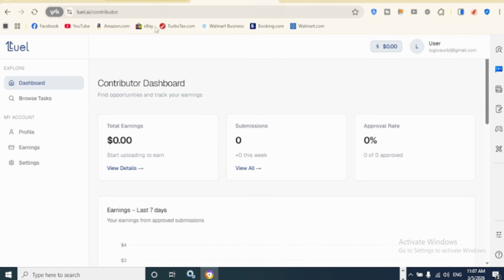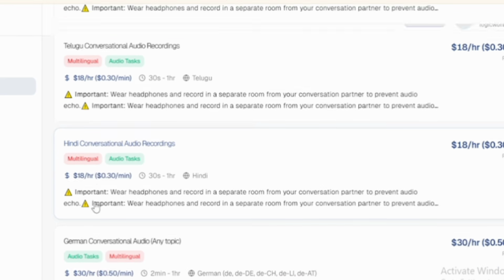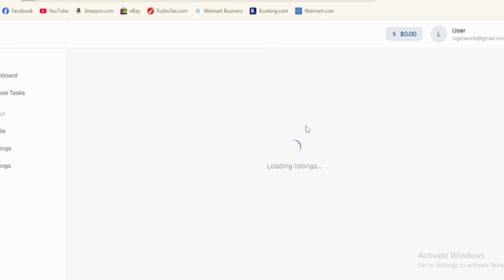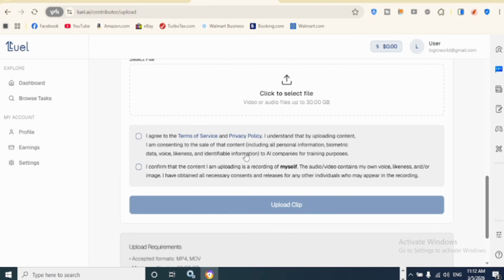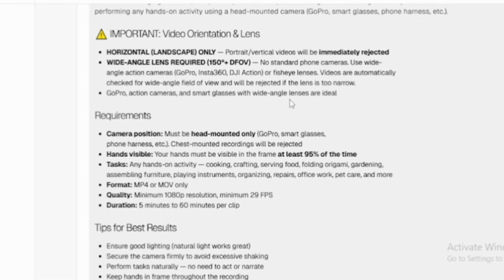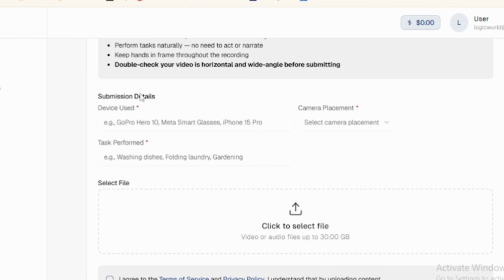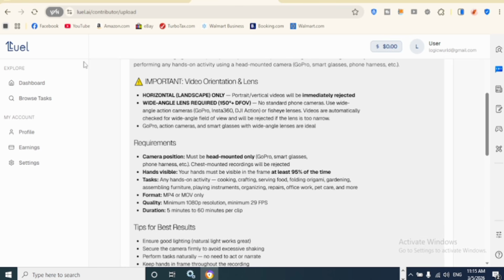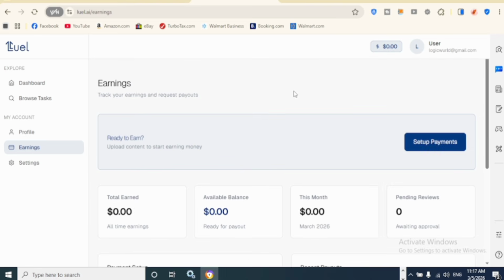Luel.ai Task Tutorial: How to Complete Tasks & Withdraw Your Earnings (Full 2026 Guide)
Are you officially APPROVED on Luel.ai but don't know where to start? In this video, I’m taking you inside the dashboard to show you exactly how the tasks work, what they look like, and how to follow instructions so your work is never rejected!

‎Luel.ai is currently one of the best alternatives to Outlier and Remotasks because they focus on Multimodal Data. This means you earn money by using your phone or laptop to record everyday things—no complex AI training or coding required.

‎🔥 What we cover in this "Logic" Walkthrough:

‎ * Task Catalog Tour: A look at Audio, Video, and Image tasks available right now.

‎ * Reading the "Logic": How to understand task instructions so you get paid every time.

‎ * Quality Control: Why your "Vibe" and environment matter more than professional gear.

‎ * Payment Proof & Process: How to withdraw your earnings via Wise or Bank Transfer.

‎🚀 IMPORTANT LINKS:

🔗 Sign Up for Luel.ai: luel.ai

‎(Get my Free AI-Optimized CV Template and Approval Kits here!)

*Luel.ai Approval Guide: How to Sign Up & Start Training AI Today (Step-by-Step) 🚀💻

🚀 AI Remote Job Blueprint for Nigerians (2026 Edition)
If you’re serious about earning in USD from Nigeria using AI microtask platforms, I’ve put together a structured step-by-step roadmap to help you get started properly.
Inside, you’ll learn: • The vetted AI platforms currently accepting Nigerians
• How to avoid bans (No VPN mistakes)
• The exact profile bio template that improves approvals
• How to set up Payoneer correctly
• How to withdraw USD and convert at better Naira rates
• A practical 30-day action plan
This is not a get-rich-quick scheme.
It’s a structured guide to help you avoid costly mistakes and increase your chances of getting paid.
Price: ₦2,500

​📌 Inside the Logic Walkthrough:
​0:00 — Why Luel.ai is the Best Outlier Alternative in 2026 🚀
0:23 — Step-by-Step: How to Sign In & Secure Your Account 🔐
0:48 — The Dashboard Tour: Finding High-Paying Tasks ($20+) 💰
2:18 — Task Walkthrough: How to Record & Submit Work Correctly 📲
6:52 — Withdrawal Guide: How to Get Paid in Dollars ($$$) 🏦
7:40 — The "Logic" Success Strategy: How to Stay Approved 💡

‎ luel ai tutorial, luel ai tasks, how to make money on luel, luel ai vs outlier, remote jobs nigeria 2026, best ai training sites, luel ai payment proof, wise payment nigeria, work from home for students, luel ai dashboard walkthrough, multimodal ai jobs, logic income academy, make money with your phone 2026, earn dollars in nigeria.